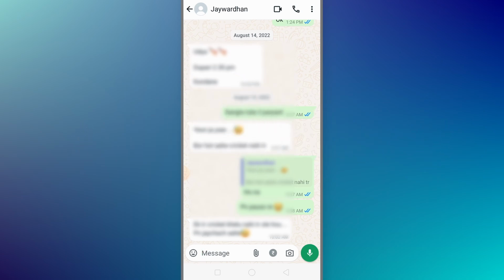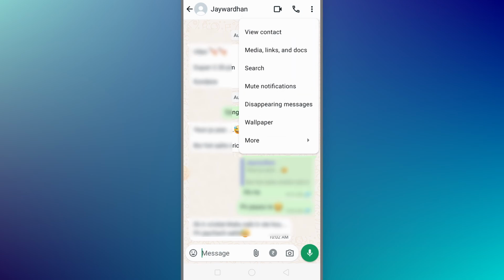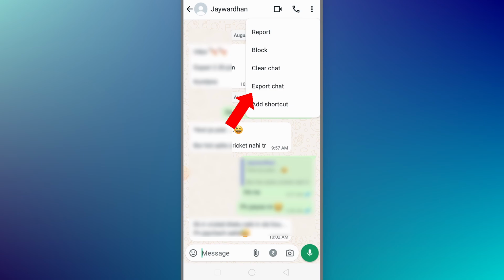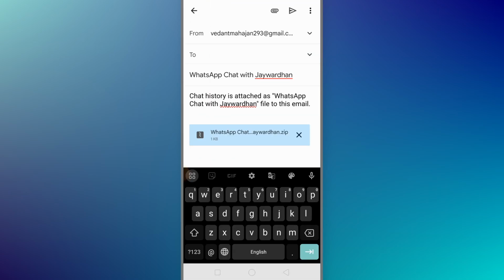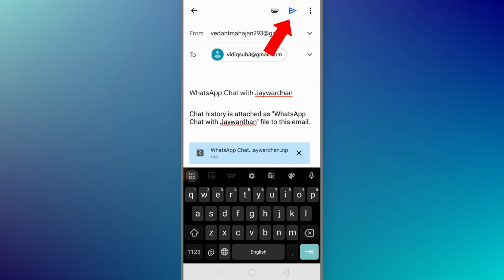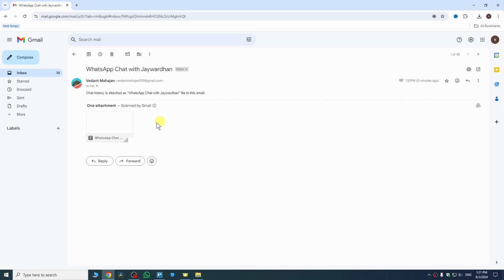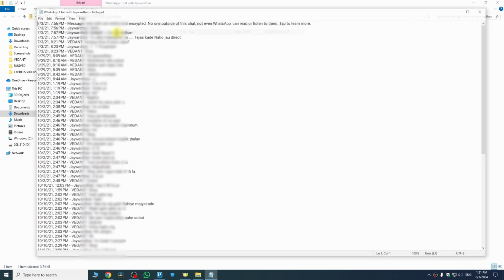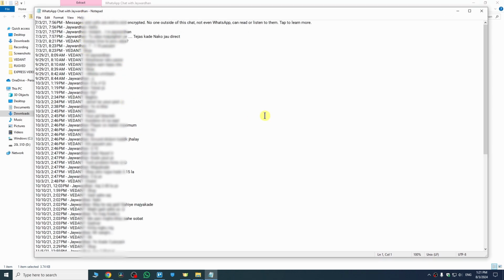How To Transfer/Save WhatsApp Messages To Your Computer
In this how to transfer whatsapp media to pc tutorial, we'll learn about how to backup whatsapp messages to computer.